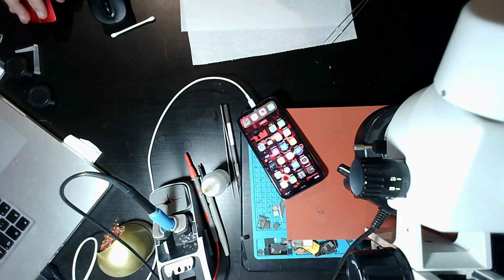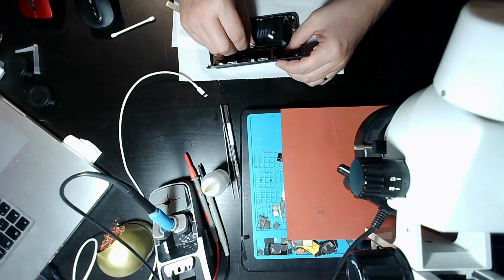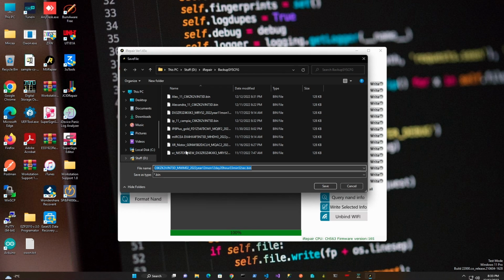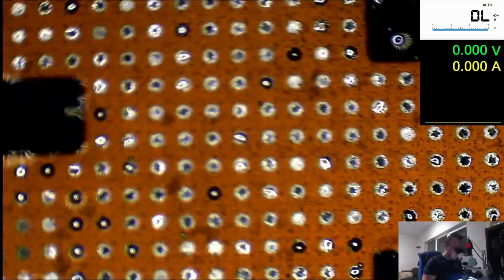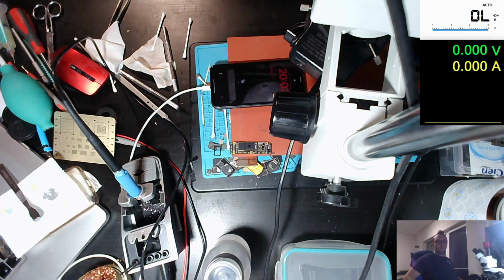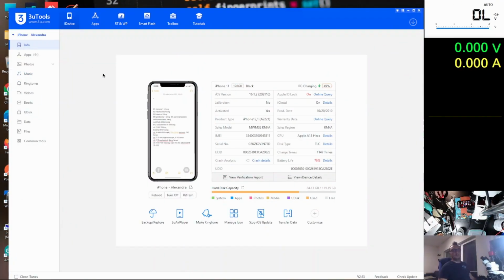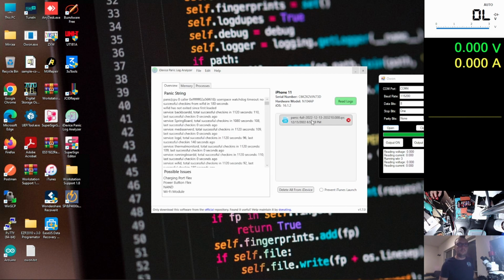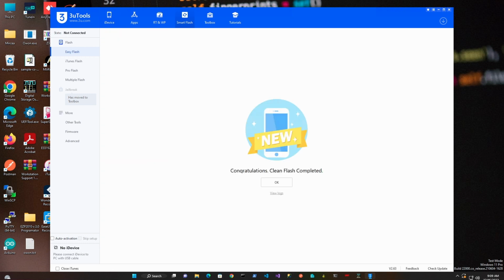iPhone Reboot Investigation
This is an extensive investigation by exclusion for reboot issue on iPhone in general. It is not about the typical 3 minutes reboots caused by sensors. A detailed video about these reboots is covered by Jesse from VCC Board repair in his video
This is a rare issue where reboots are random, usually after 15, 20 minutes or during heavy use of phone.
It's a rare video where I do voice-over, so please try to follow it without skipping if you don't want to lose information I share.